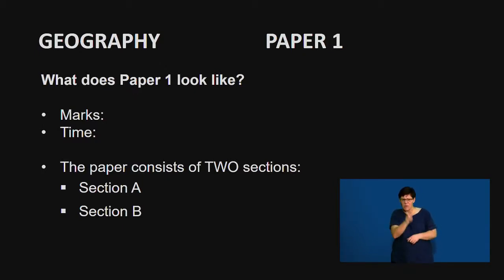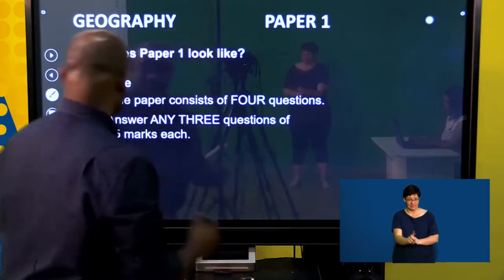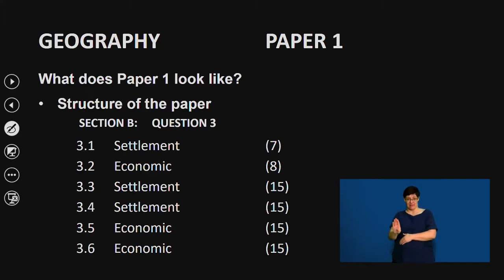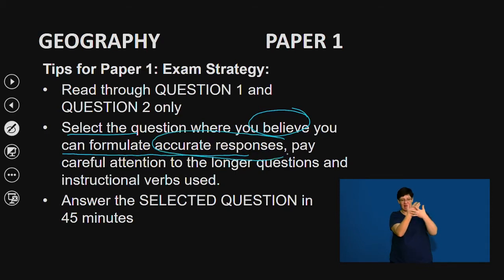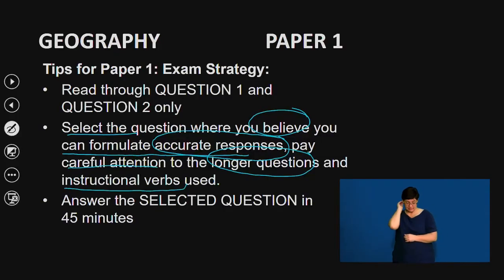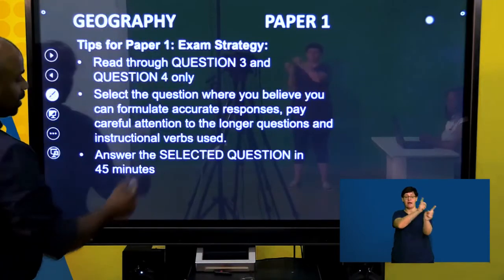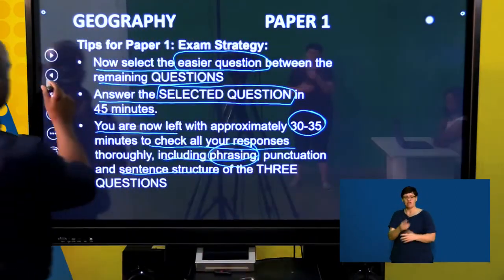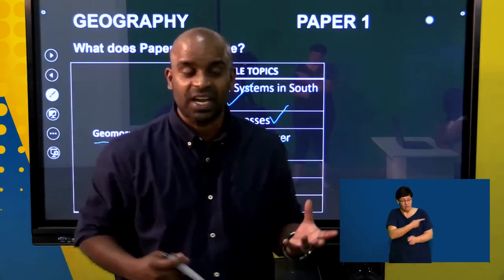1456 Gr12 Exam Guide Paper 1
1456 Gr12 Exam Guide paper 1